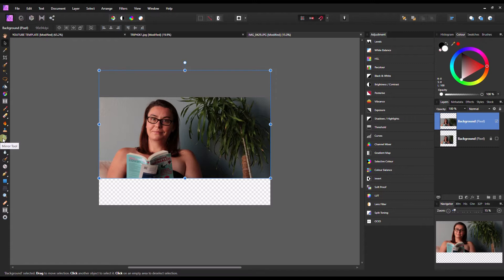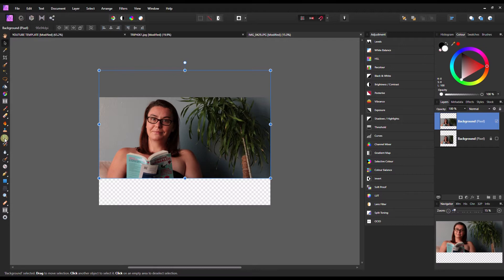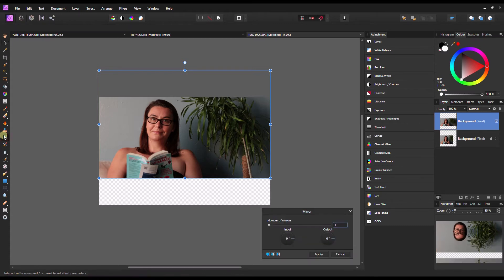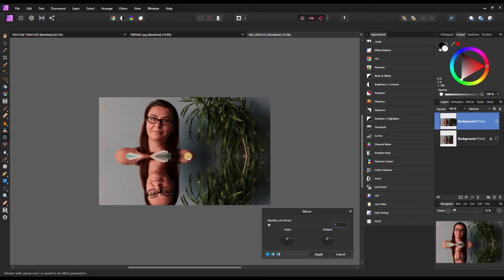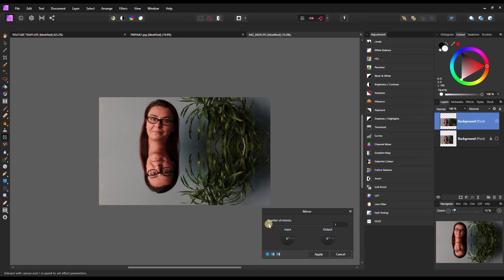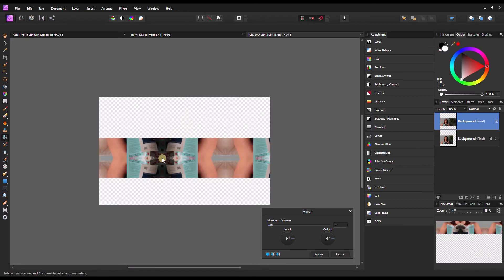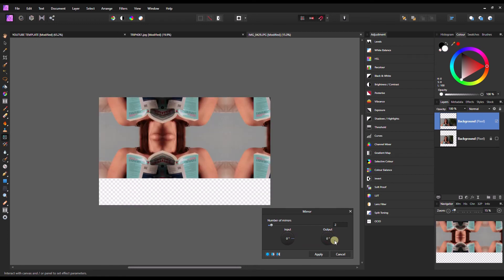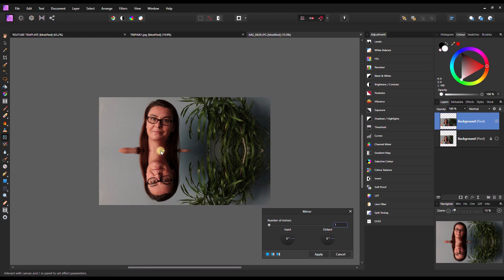MIRROR EFFECT OR REFLECTION EFFECT IN AFFINITY PHOTO. AFFINITY PHOTO FOR BEGINNERS